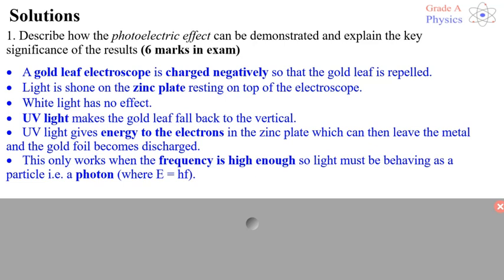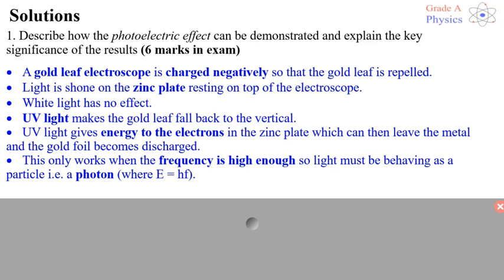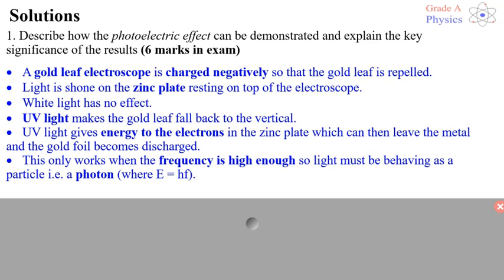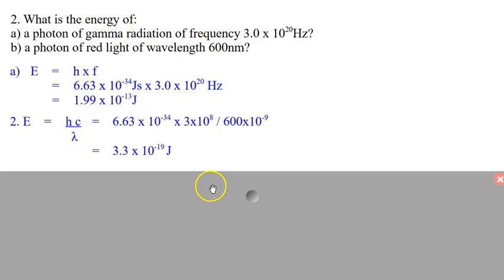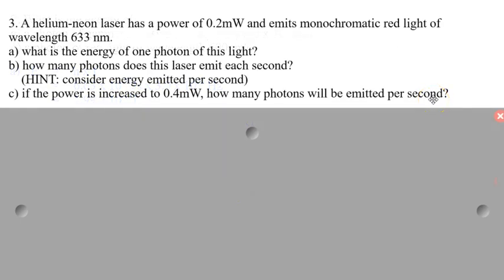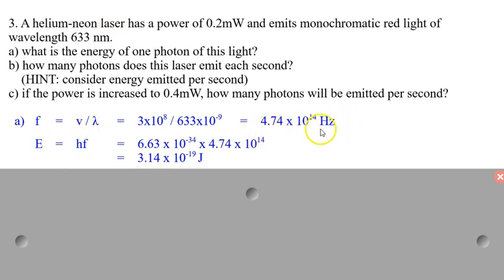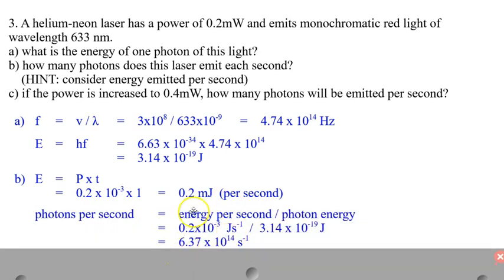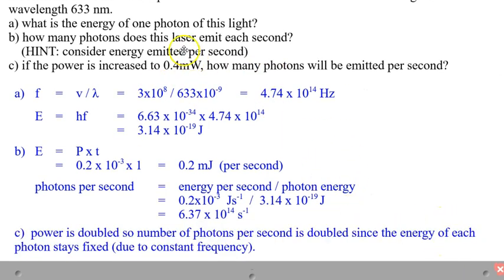Quantum physics - photons - solutions to questions